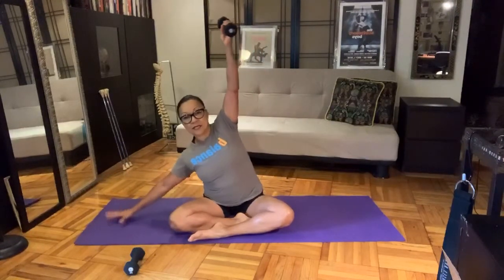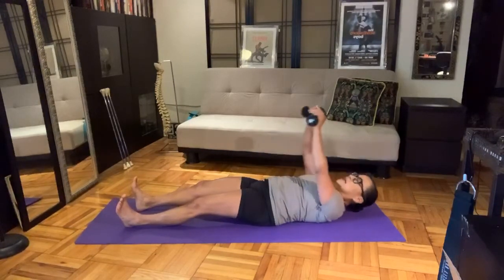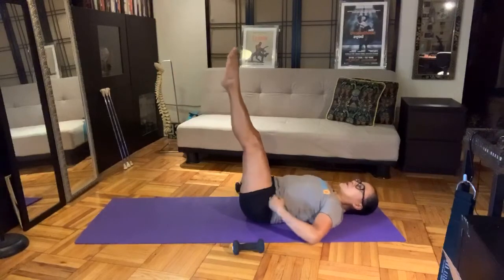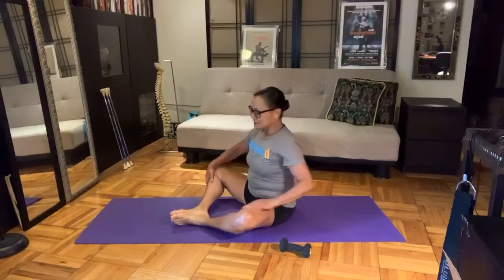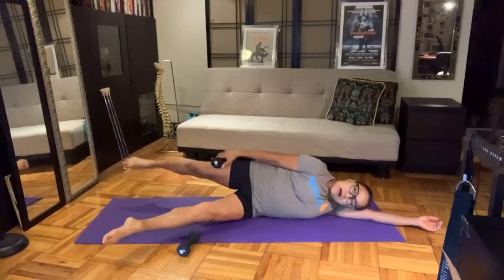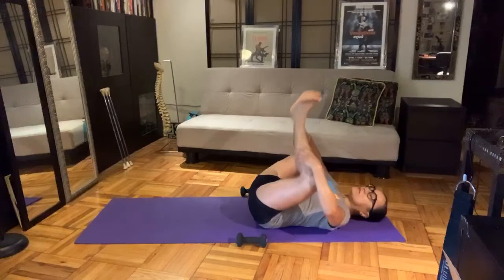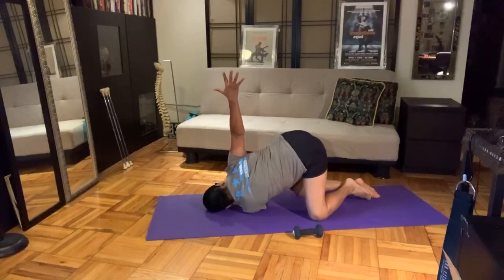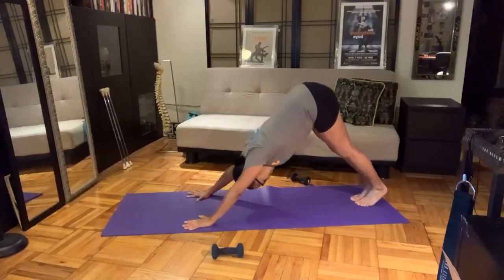Happy Hour Pilates (45 min) w. hand weights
Intermediate level includes Abs strengthening, stretching, back strengthening, bridging. Use of weights to enhance or challenge the exercises.